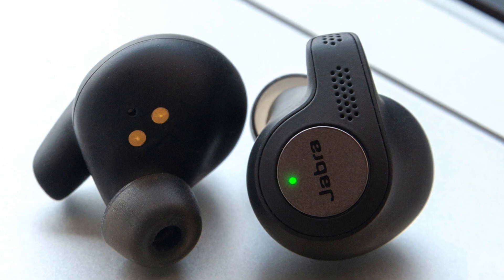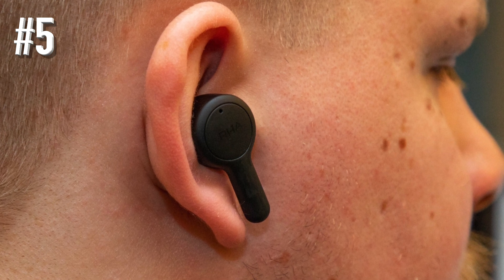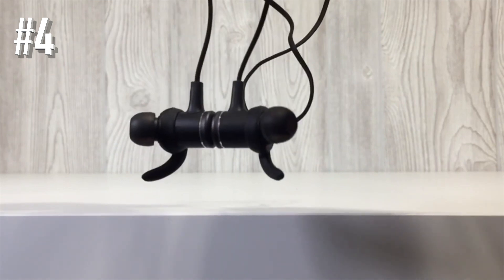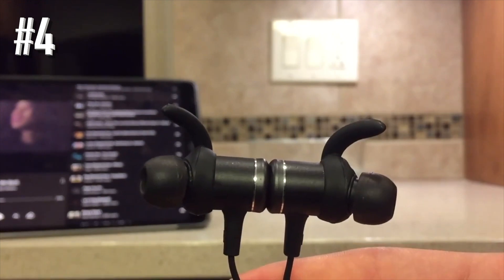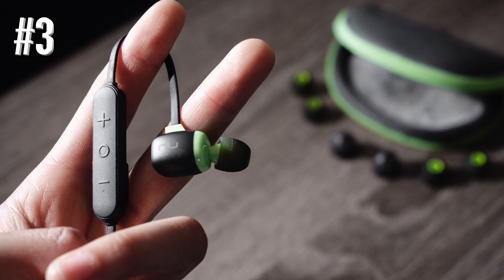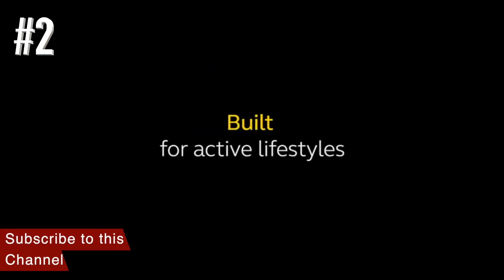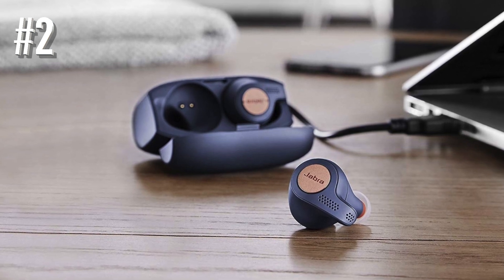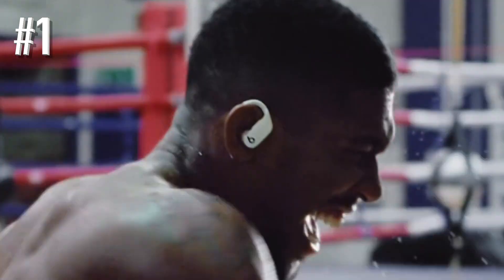Best Headphones for Workout in 2020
Best Headphones for Workout in 2020 - These are the Best Headphones for Workout in 2020. Join us as we rank the top headphones for working in 2020 from brands like Jabra, Beats, Sound Core, and more! All of these headphones are great but, make sure to watch to the end! The end will definitely surprise you!”

5. RHA TRUECONNECT
4. SOUNDCORE SPIRIT SPORTS BY ANKER
3. OPTOMA NUFORCE BE SPORT4
2. JABRA ELITE ACTIVE 65T
1. BEATS BY DR DRE POWERBEATS PRO

UK LINKS
5. RHA TRUECONNECT
4. SOUNDCORE SPIRIT SPORTS BY ANKER
3. OPTOMA NUFORCE BE SPORT4
2. JABRA ELITE ACTIVE 65T
1. BEATS BY DR DRE POWERBEATS PRO

CANADA LINKS
5. RHA TRUECONNECT
4. SOUNDCORE SPIRIT SPORTS BY ANKER
3. OPTOMA NUFORCE BE SPORT4
2. JABRA ELITE ACTIVE 65T
1. BEATS BY DR DRE POWERBEATS PRO

5. RHA TRUECONNECT:
The RHA TrueConnect looks quite like Apple AirPods, and aren't a million miles away in terms of comfort. However, they go into your ear rather than sitting just outside, and have sweat-proofing for all your run/cycle/gym needs. What you end up with is a pair of running headphones that sound at least as good as the Bose SoundSport Free, but look less peculiar, and are not as susceptible to wind noise.

4. SOUNDCORE SPIRIT SPORTS BY ANKER:
The first two options here are at least somewhat high-end, and tailored for those who value good audio quality. The Anker Soundcore Spirit Sports are a bit scrappier in the musical department, but easily as good when it comes to running and workout essentials such as sweat-proofing, secure but comfy fit and solid battery life, and they can be had for less than 30 quid. What can you get for 30 quid nowadays? Practically nothing!

3. OPTOMA NUFORCE BE SPORT4:
The BE Sport4 headphones takes the T3-Award-winning BE Sport3, which previously topped this chart since about 1987, and improves on it in several ways whilst maintaining the sub-$90 price tag. And so, naturally enough, it's our top-rated, non-true-wireless wireless headphones for workouts and running.
These in-ear sports headphones with ear-hugging hooks are the best headphones for exercise that you can get at their price point. The only caveat I'd add to that is personally, I'd advise spending more and going true wireless with the Jabra Elite Active 65t.

2. JABRA ELITE ACTIVE 65T:
If you're after a great true wireless headphones for running, but can't stretch to Powerbeats Pro, Jabra's Elite Active 65t is your new workout bud. It's also great for gym workouts, cross training, cycling, spinning, rope thrashing and anything else where you get sweaty. Since I started using them, I would now not willingly go back to even the most minimally wired Bluetooth headphones.

1. BEATS BY DR DRE POWERBEATS PRO:
You can't beat these Beats. They share a name and, superficially, an appearance with previous Powerbeats buds but these true wireless powerhouses absolutely crush their predecessors when it comes to quality of sound and security of fit.
The only downside I can think of to Powerbeats Pro is that the battery case is considerably larger than most rivals. However, with 9 hours of life per charge and the ability to give them a charge that lasts a few hours, by plugging them in for just a few minutes, the case is a less essential item than it is with other true wireless earbuds.